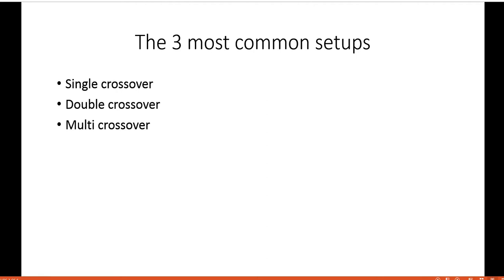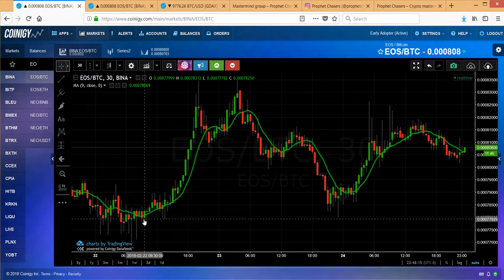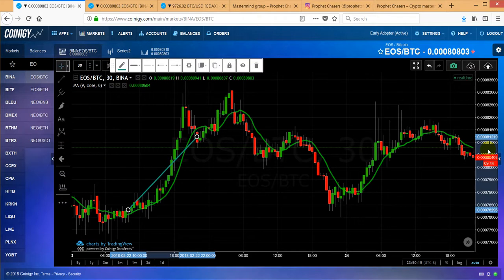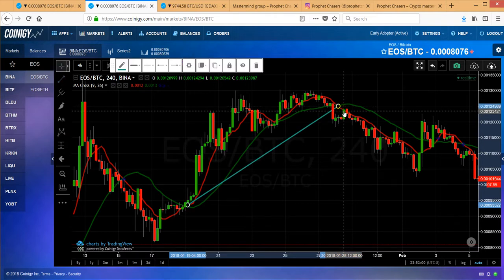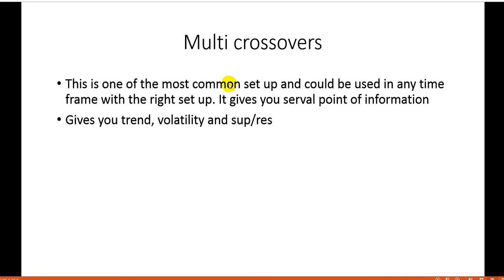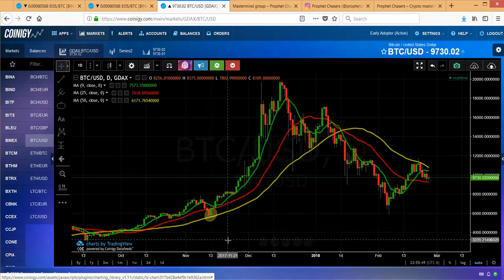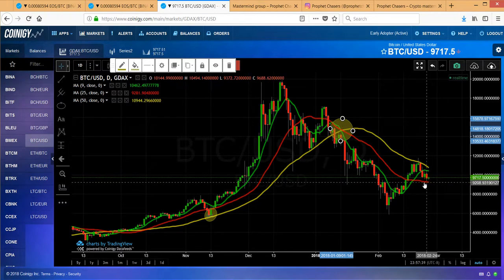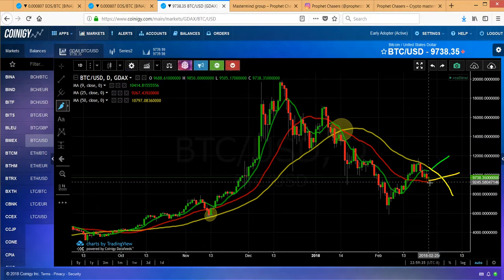HOW I MAKE EASY MONEY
A start to series about the basic to trading
moving averages